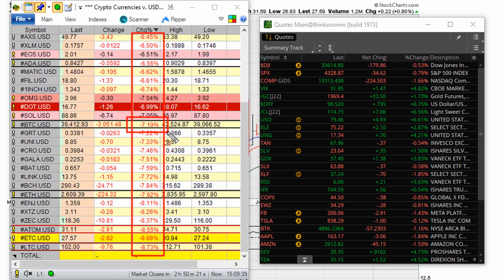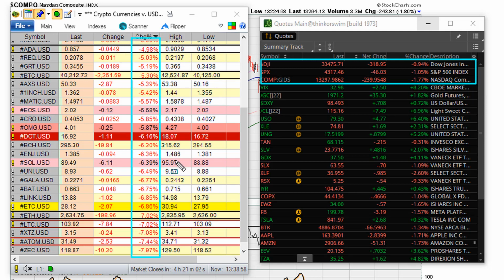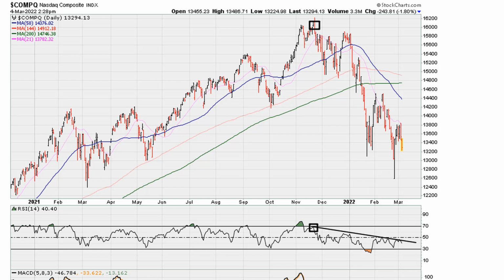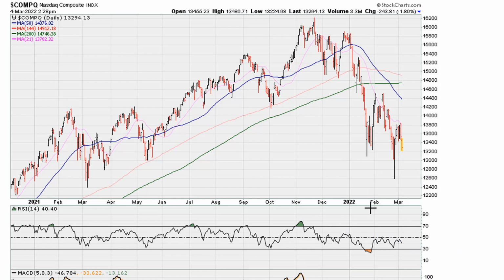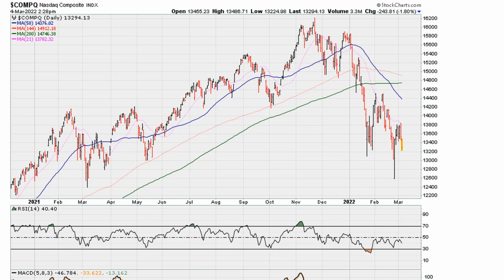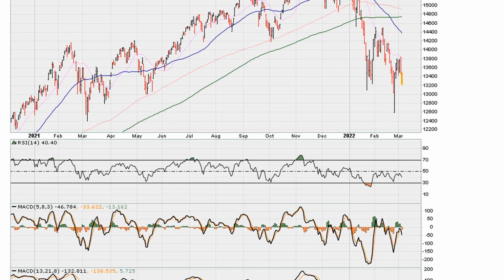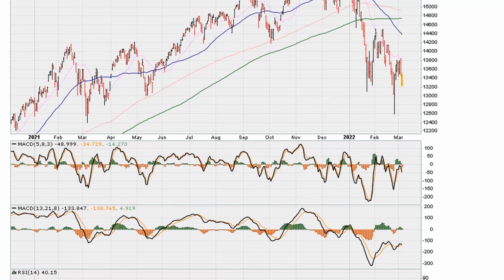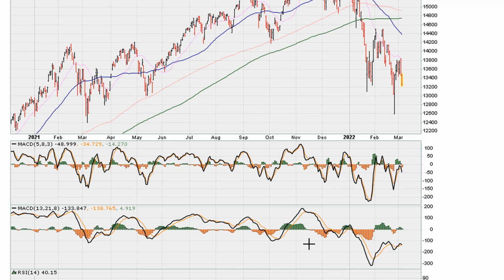[ PART 1 ] Weekend General Market & Cryptos Chart Analysis - March 5-6, 2022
Watch the FULL minute video AND MORE with a FREE 30-Day Trial

Charts mentioned include:  NASDAQ daily, weekly, 4-hourly, monthly, SPX 4-hourly, SPX 2-hourly, SPX [short-term week #4 breakdown pivot 4,397.94], INDU [short-term week #4 breakdown pivot 34,265.37], NASDAQ [short-term week #4 breakdown pivot 13,798.92] weekly, 2-hourly, daily, monthly, SPX hourly, VIX $30.67 weekly, VT monthly, TSX  weekly, monthly 21,222.84 + weekly and daily, NIFTY /weekly (18,338.55), monthly 17,671.65, EEM monthly, DBC monthly, GLD monthly (185.43/July 2020), GOLD monthly (1985.90/July 2020) GLD weekly, UUP monthly, TAN monthly, GDX monthly, SLV monthly, XLE monthly $56.78/53.89, XLE weekly, USO weekly and monthly, WTIC weekly and monthly, ETCUSD monthly RSI, DOGEUSD monthly RSI, ETHUSD monthly (2,689.14/January 2022), BTCUSD 4-hourly, BTCUSD monthly, 5-yr weekly / (monthly breakout level based on Coinbase Data 61,343.68), daily.